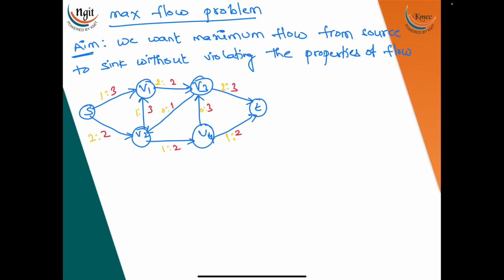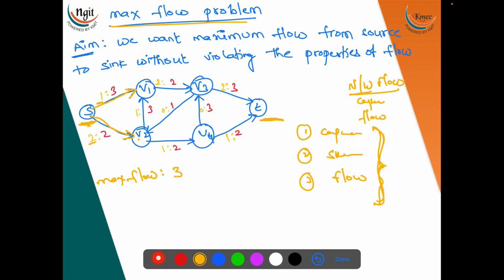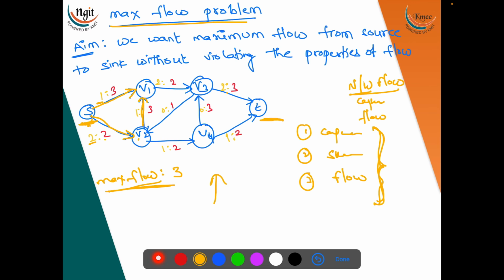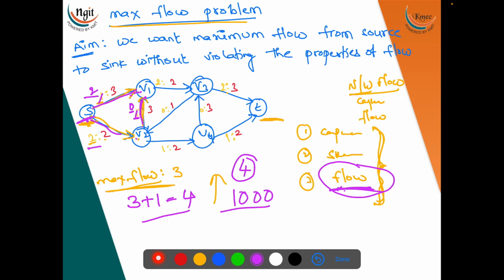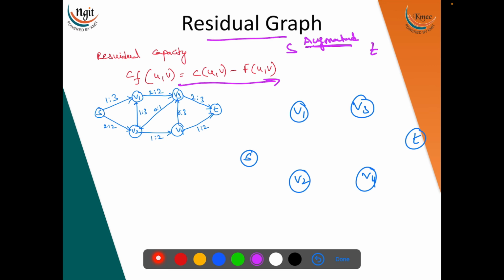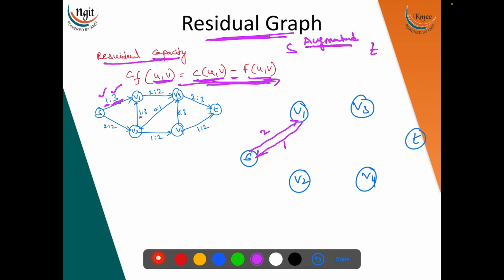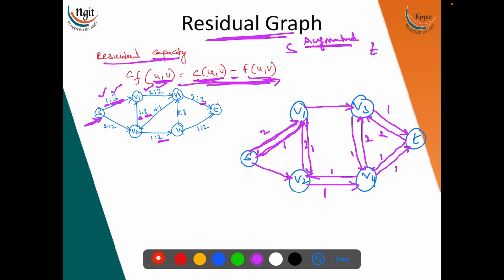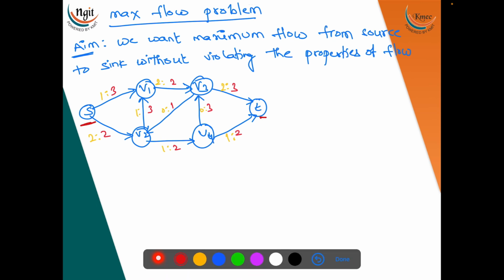4.8.2 Maxflow Network Problem - Part02